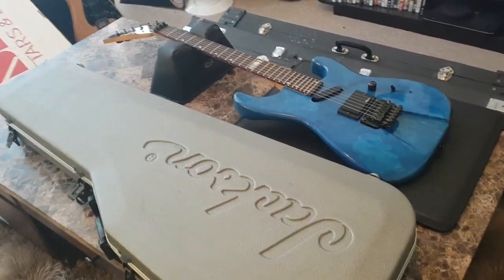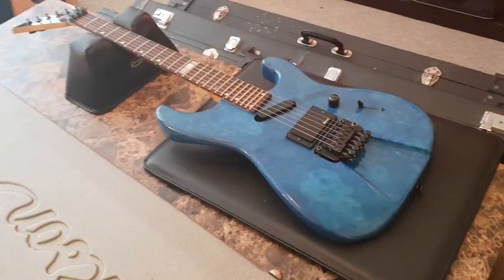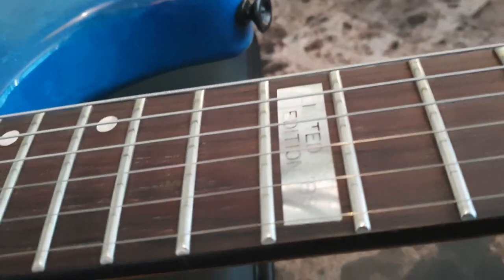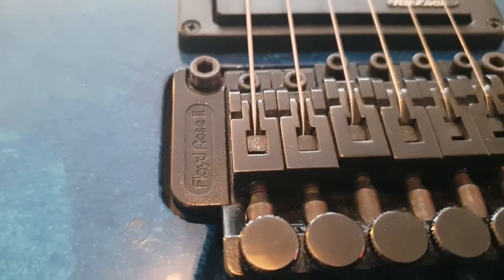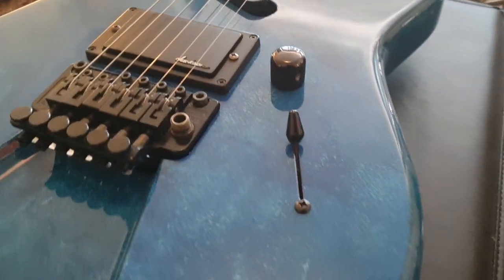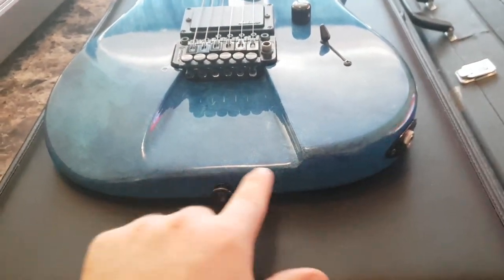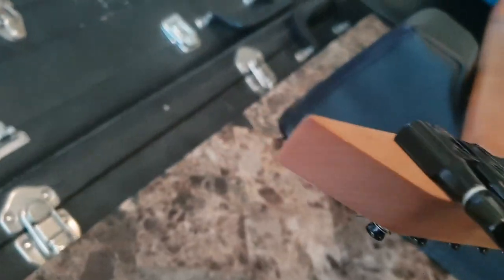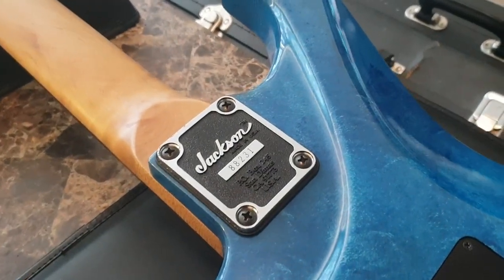1988 USA JACKSON CUSTOM SHOP LIMITED EDITION 88 DINKY REVERSE HEADSTOCK GUITAR UP CLOSE VIDEO REVIEW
1988 USA JACKSON CUSTOM SHOP LIMITED EDITION 88 DINKY REVERSE HEADSTOCK GUITAR UP CLOSE VIDEO REVIEW